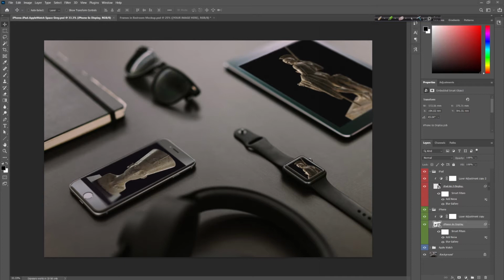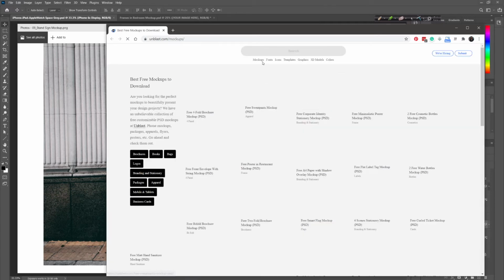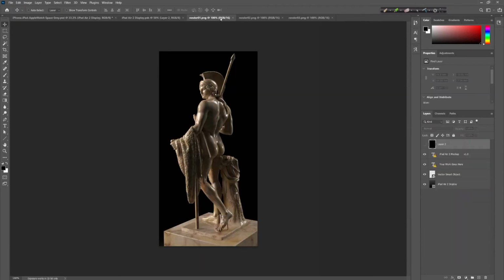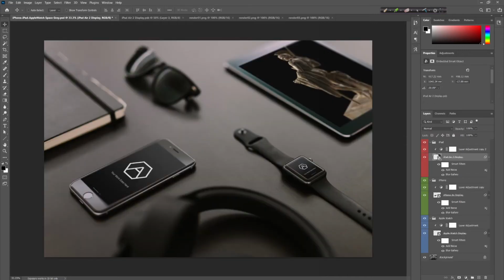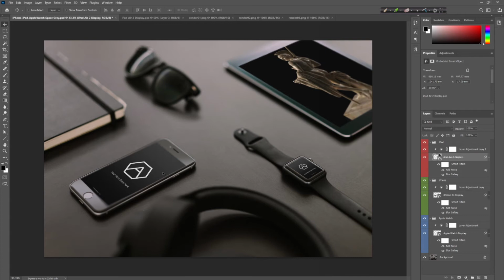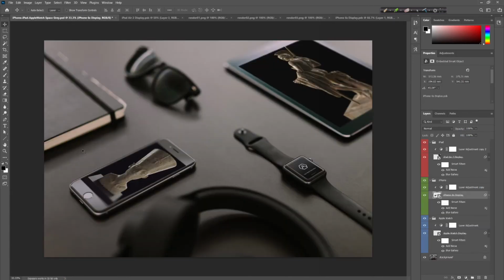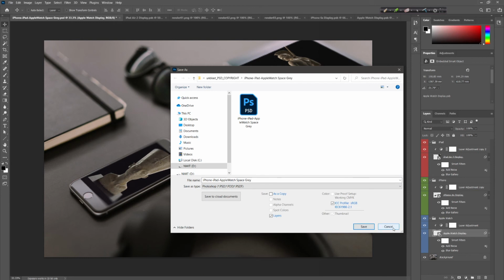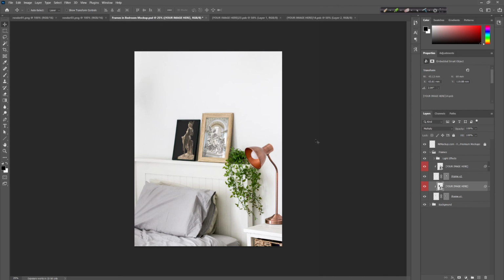Mock-up Presentation Techniques in Photoshop :: Part 5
Course Content Preparation \m/

:: This course is designed for creatives who ::

1 :: Are new to the world of 3D graphics and design, and want a less technical approach to learning about 3D design.

2 :: Are seasoned graphic designers who want to incorporate 3D graphics into their projects and portfolio.

3 :: Want to quickly and easily incorporate 3D artwork and design for clients' presentation.

4 :: Want to use 3D graphics in their school assignments.

5 :: Want to harness the creative possibilities in working between 2D and 3D graphics inside Adobe Creative Cloud ecosystem.

:: Adobe Dimension (3D application) ::

We will be using Adobe Dimension to kickstart our journey into the world of 3D design. Adobe Dimension offers many advantages for creatives ::

1 :: Native 3D design app in Adobe Creative Cloud ecosystem: Ability to create content for UX/AR, design 3D graphics with Photoshop, product and brand visualization, and virtual photography.

2 :: Import 3D models from other applications such as Adobe Medium (VR sculpting tool), and seamless integration with Adobe Aero to create Augmented Reality content in a fun and engaging creative environment.

3 :: Create realistic 3D renders with a suite of lighting tools, including HDRI: image-based lighting.
Create 3D materials very easily with Adobe Capture using tablets and smartphones.

4 :: Present and render 3D art with photographs: Matching photographic perspective and lighting.

:: What you will learn in this course ::

1 :: Working with 3D models in Adobe Dimension.

2 :: Produce realistic 3D renders using studio and image-based lighting techniques.

3 :: Polish your 3D renders in Photoshop for final presentation.

4 :: Use mock-up photography templates to showcase your 3D design and artwork.

(exclusive monthly/annual pricing plans for students and teachers)

:: Download Adobe Capture for smartphones and tablets ::
Apple iOS:

4 :: Kimberly Potvin (Adobe content lead for 3D/AR) showcases a super cool example of using Adobe Dimension and Adobe Aero to create an immersive and fun AR (Augmented reality) experience:

Let's Play \m/